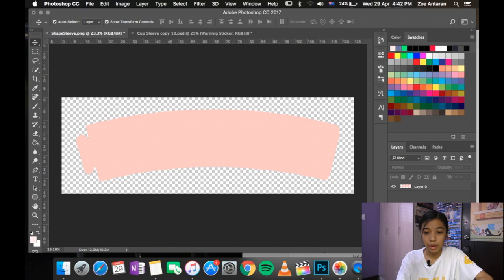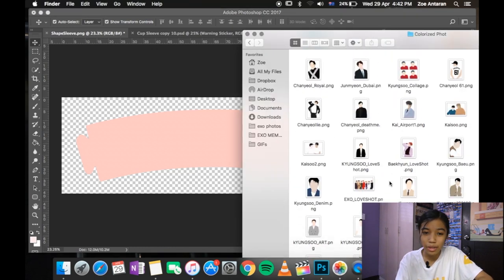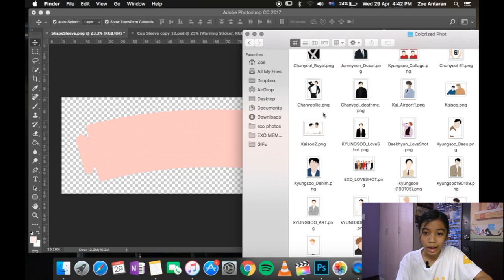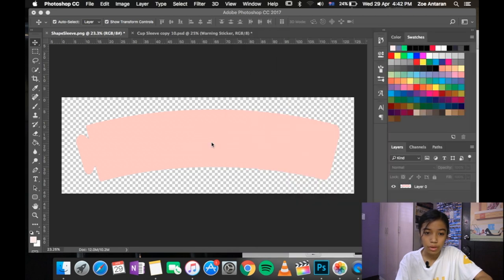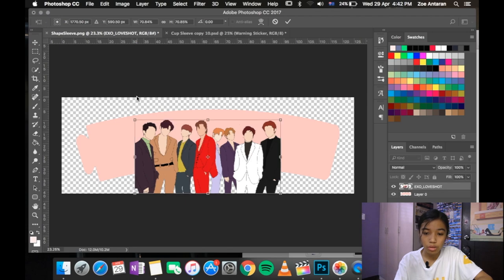HOW TO: Make Cup sleeve edits PT 2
Hello mga Kabogables, nagbabalik akesh with a new video (and a new outro too)!

Sorry if it took a while for me to come back here on youtube. Anyway, here's a part two in regards to the previous cupsleeve edit video I have made.

Be Happy, Be Healthy!

Intro Video: Trauma by EXO
Outro Video: That's Okay by D.O. (music box ver.)